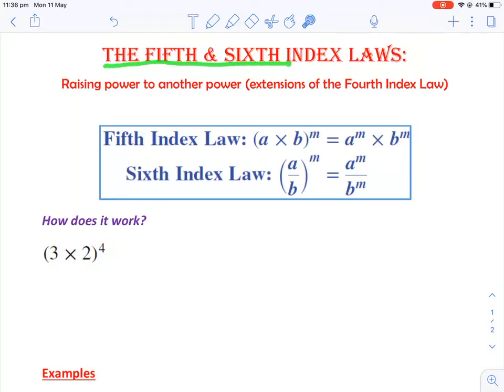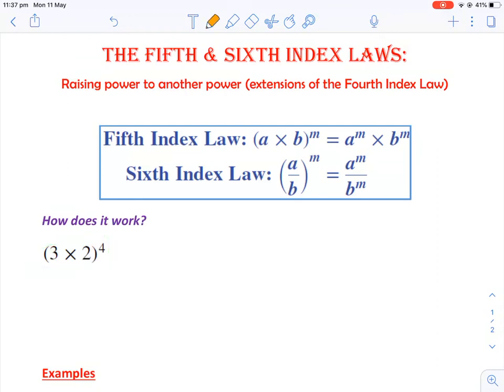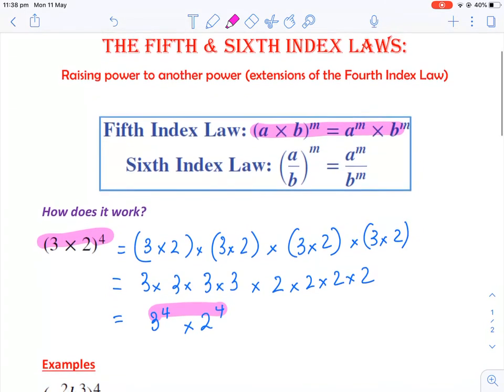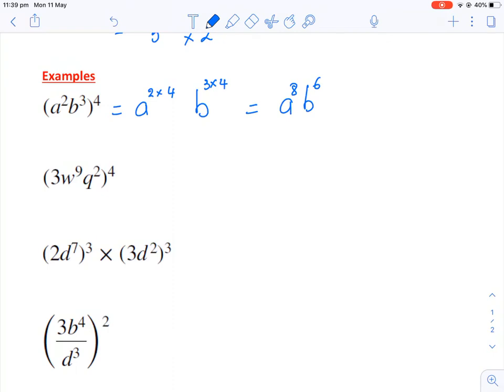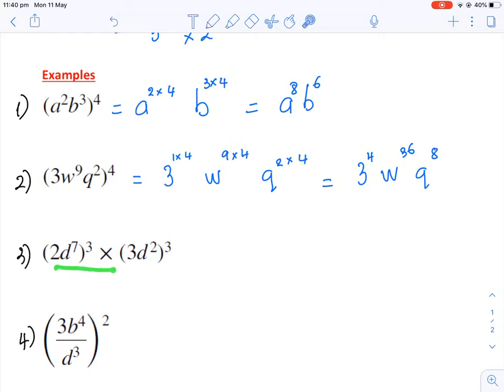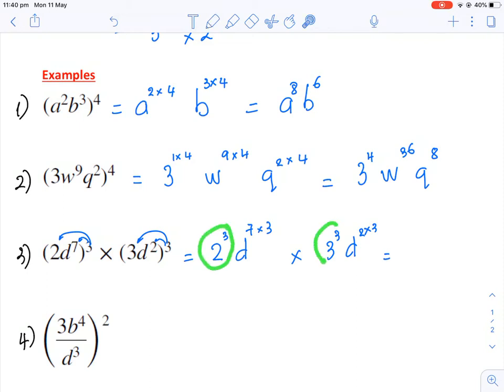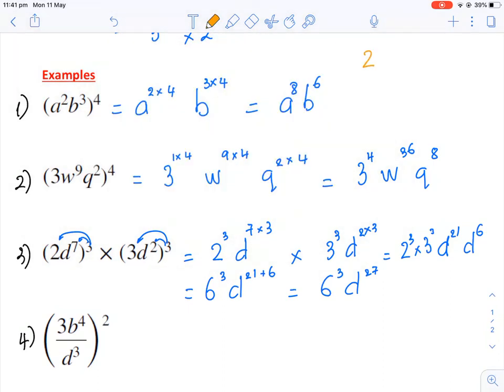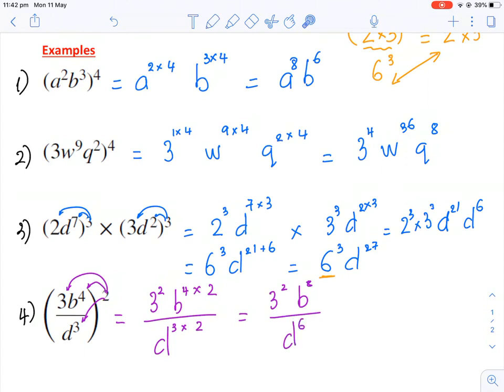The fifth and sixth Index laws